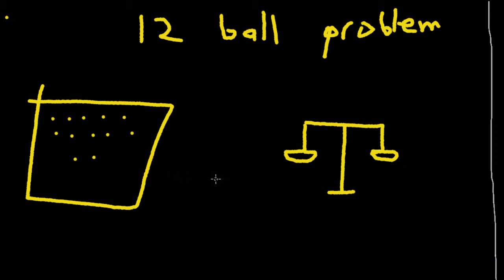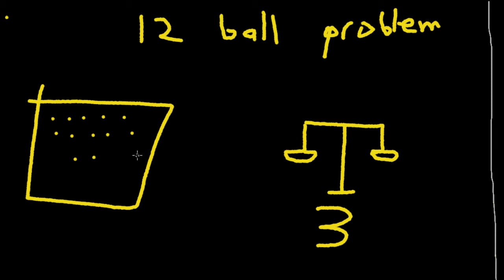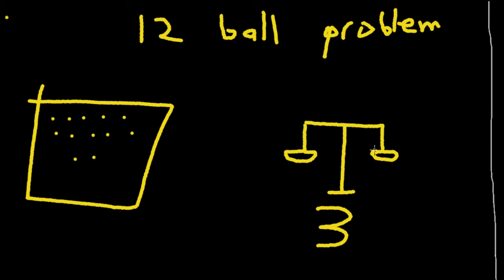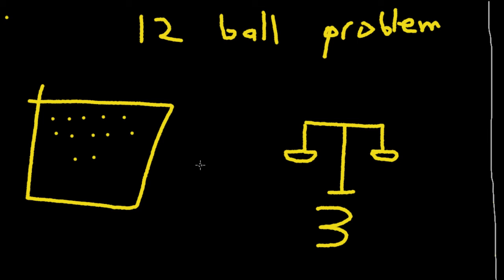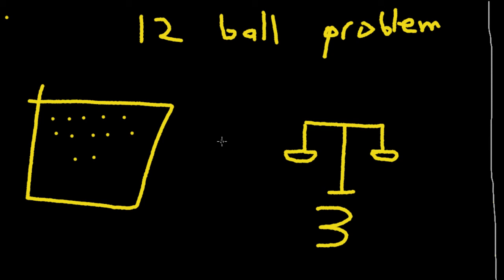12 balls math puzzle, part 1.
(did a low quality version before)

One of my favorite mathematics puzzles.  My focus isn't on whether you do manage to find the solution (congratulations if you do), but trying to find out whatever you can about the solution.

Solution video will be uploaded later as part 2, where I will discuss my answer, and more importantly the process of finding that answer